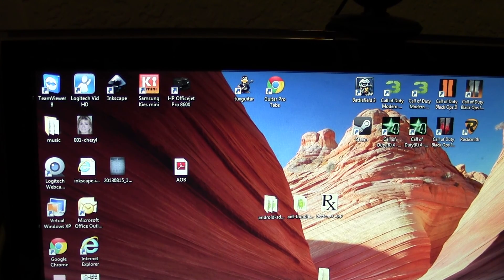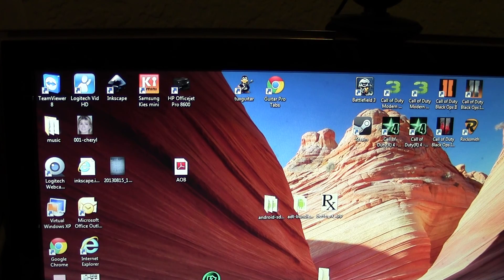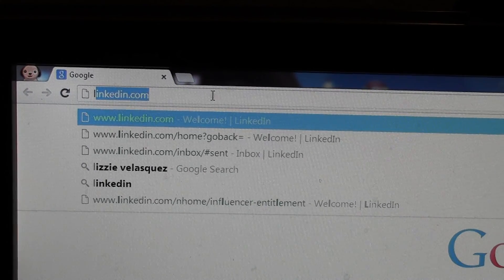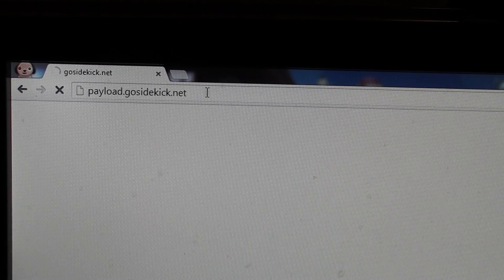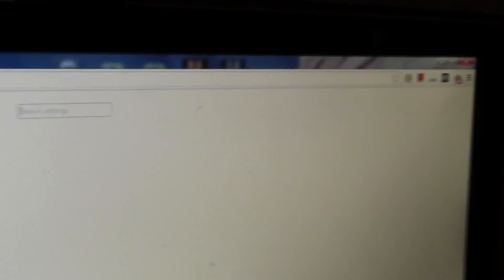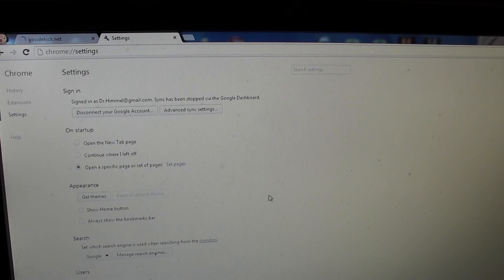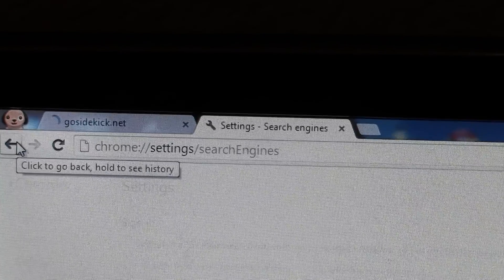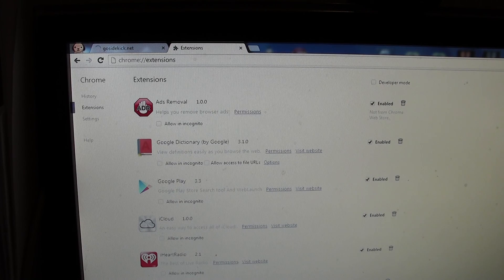EASY WAY to Remove PAYLOAD.GOSIDEKICK.NET (PART 1)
This is another one of those annoying computer problems called payload.gosidekick.net.  It has to be some sort of a malware that has infected a file.  It causes your browser to redirect to a page and it never completely opens.  This instructional video will hopefully help you remove it.  It seemed to work for me.  If not, just let me know and I will see if I can come up with a solution.